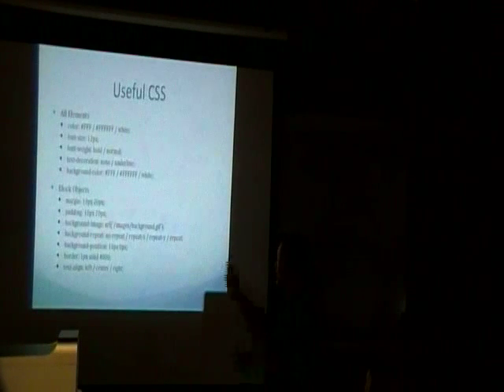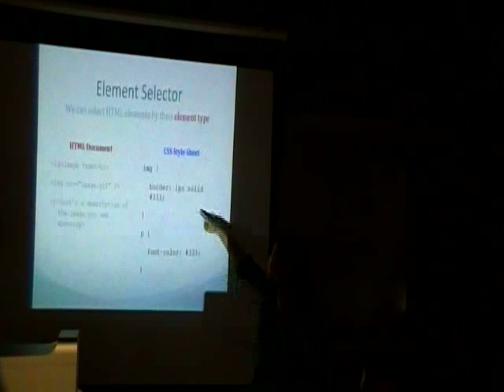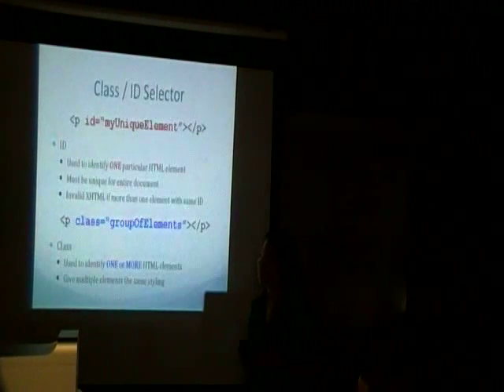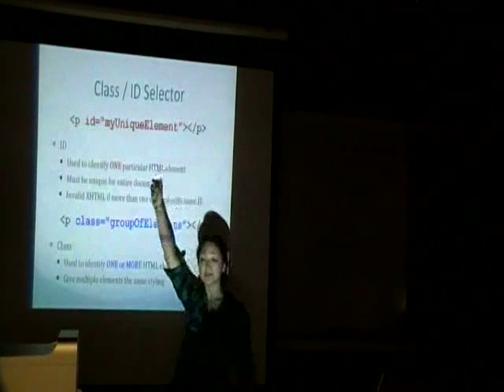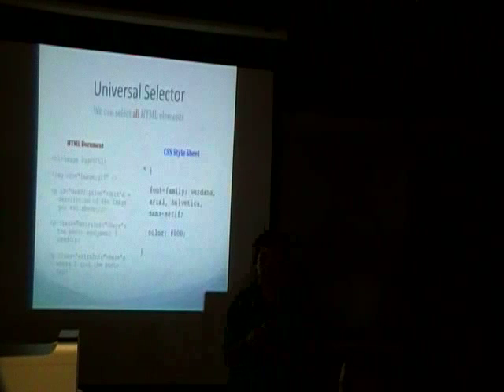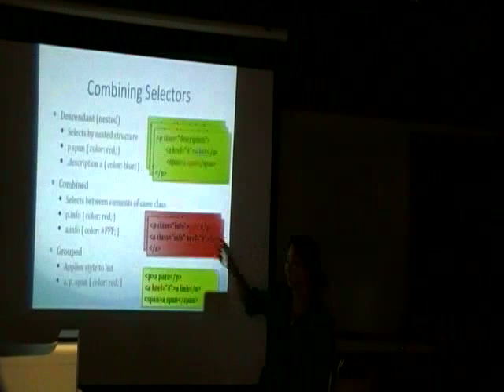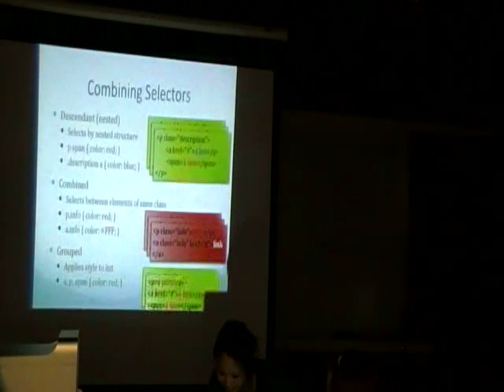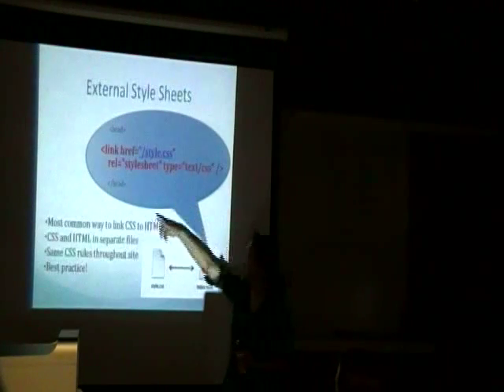Web Design DeCal Class Fa10 Lecture 3: CSS Introduction - Part 2 of 4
Fall 2010
CSS Introduction